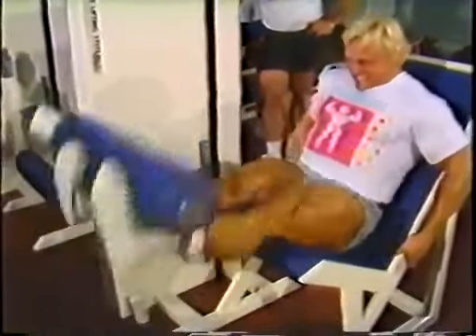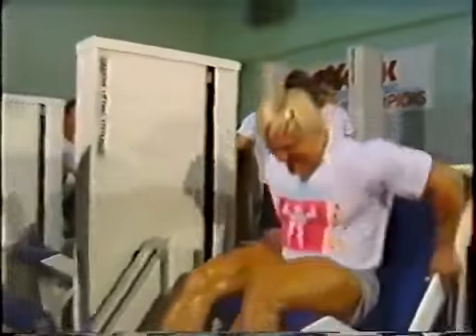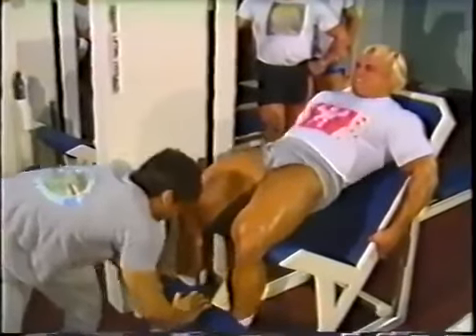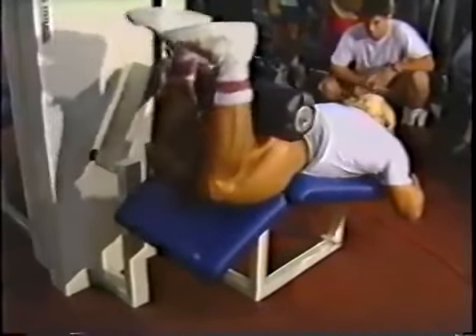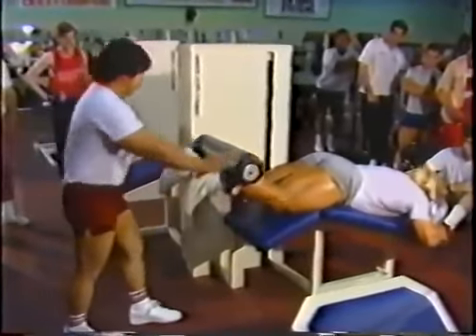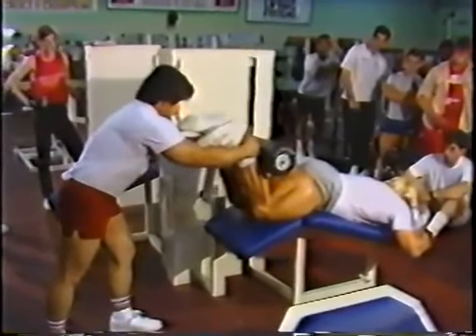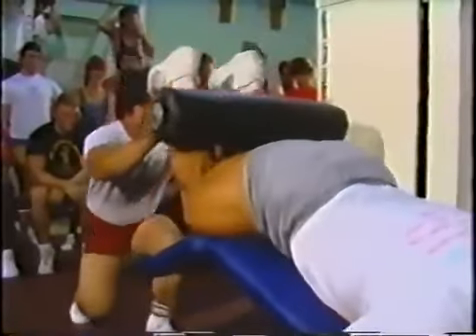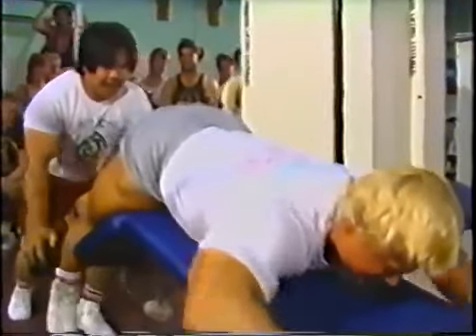Tom Platz funny leg training